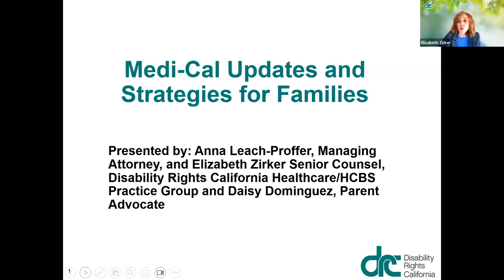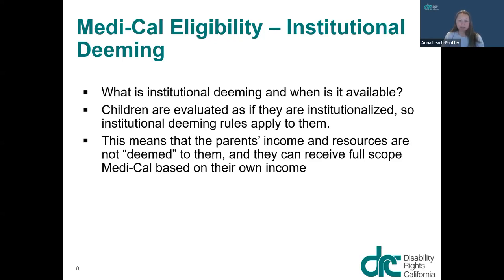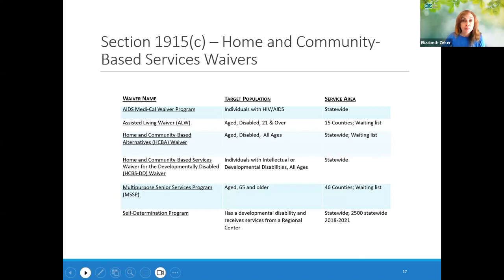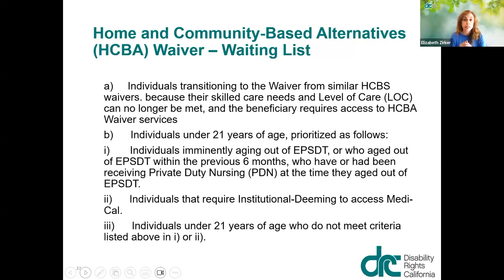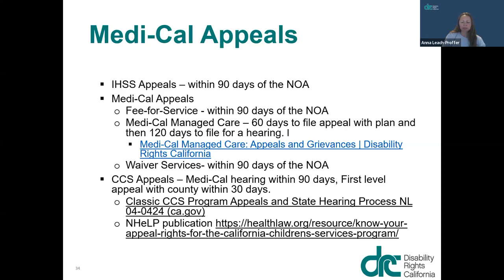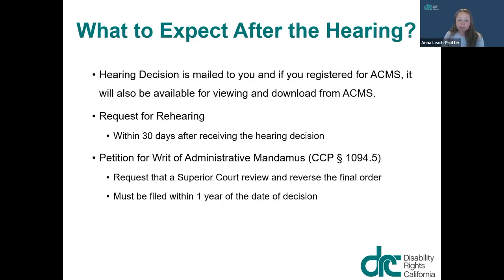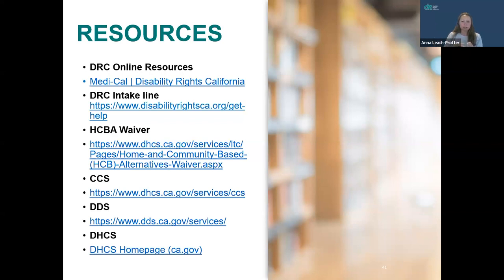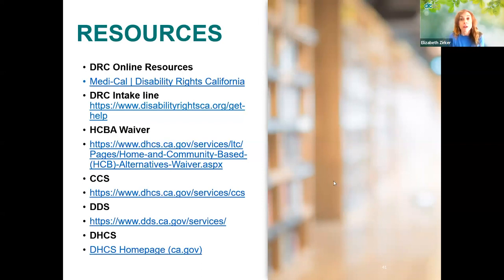Medi Cal Updates Breakout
Medi-Cal Updates and Strategies for Families (Breakout Session B)
This session will discuss the Medi-Cal programs that serve children and youth with special health care needs and how to access services through those programs. Topic include: pathways to Medi-Cal eligibility, extra services available to children with Medi-Cal through EPSDT protections, Medi-Cal Waivers (including the Home and Community Based Alternatives (HCBA) Waiver and the HCBS-DD and Self Determination Program Waivers) and California Children’s Services. The session will also include information about the Medi-Cal appeals process.